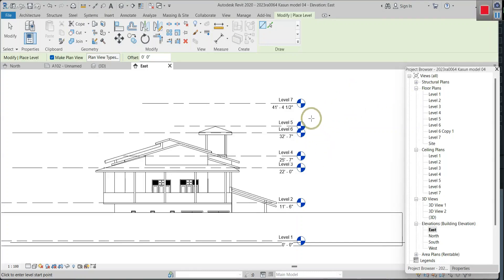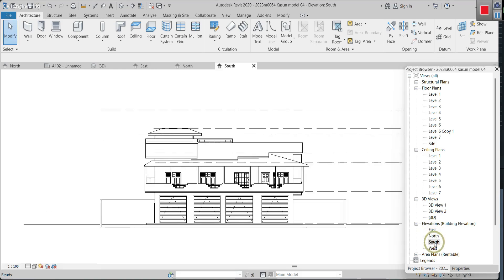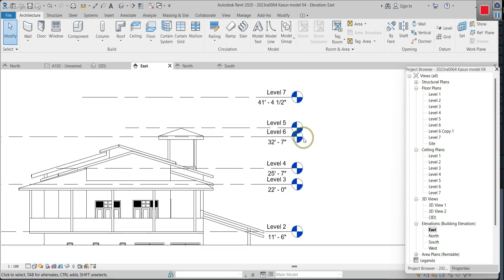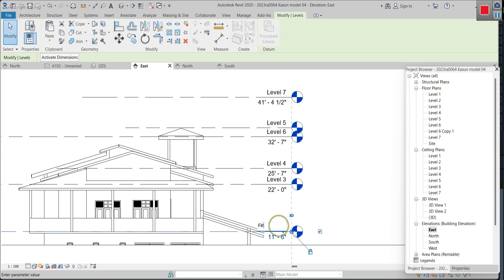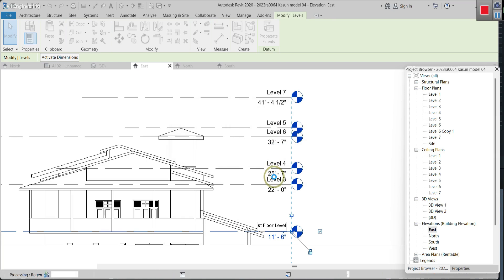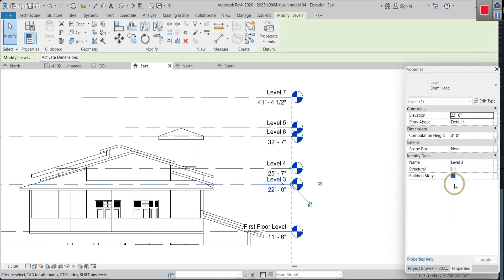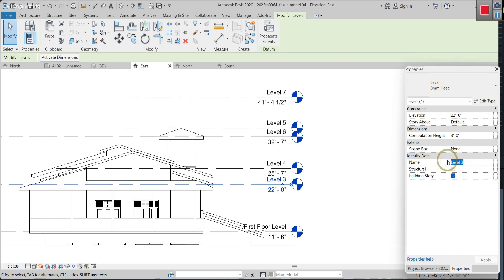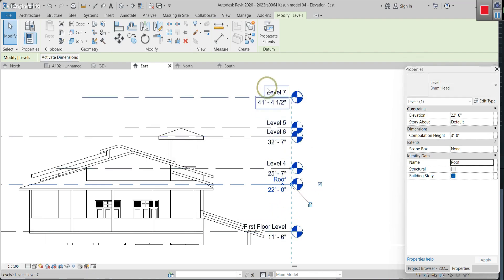How to Rename a Level in Autodesk Revit